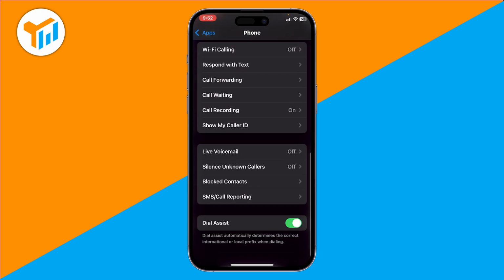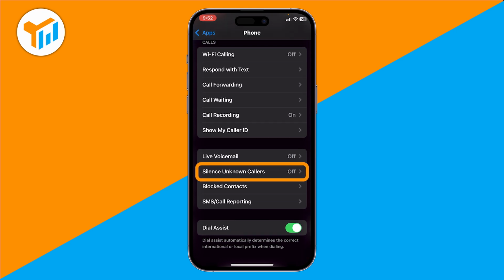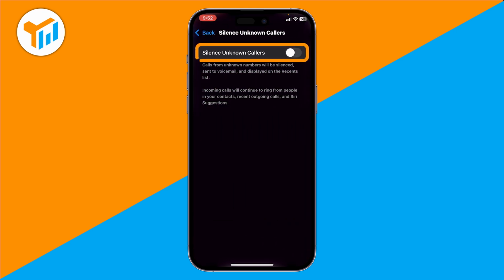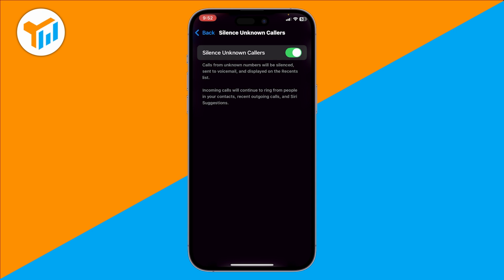How to Silence Unknown Callers on iPhone (Stop Spam Instantly!)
Tired of spam calls and robocalls interrupting your day? 📵 In this video, I’ll show you how to silence unknown callers on iPhone using a simple built-in feature. This iPhone trick will block unknown numbers from ringing while still letting your contacts reach you.